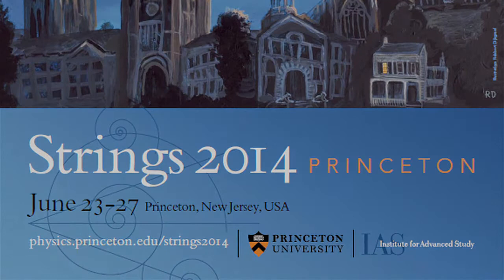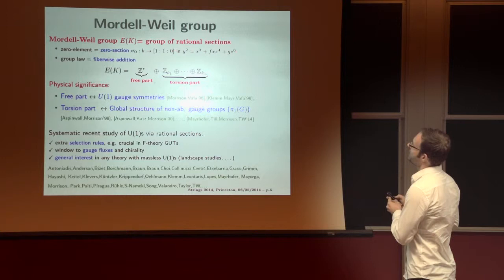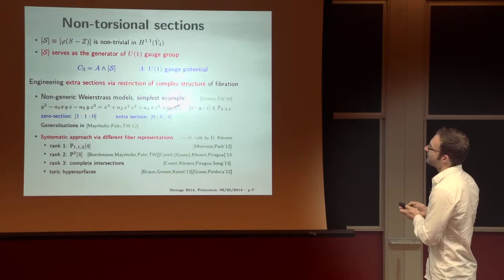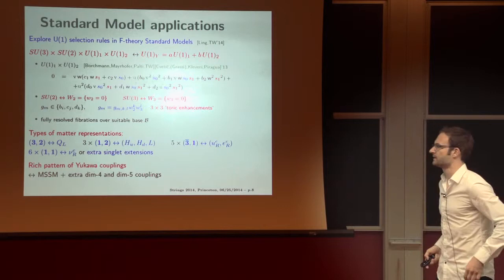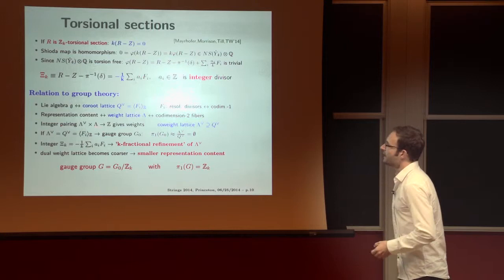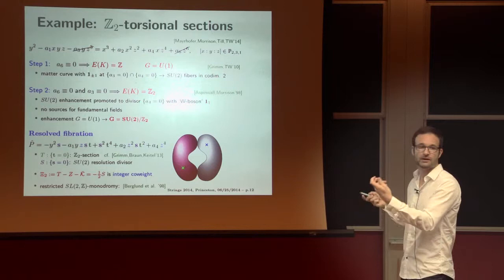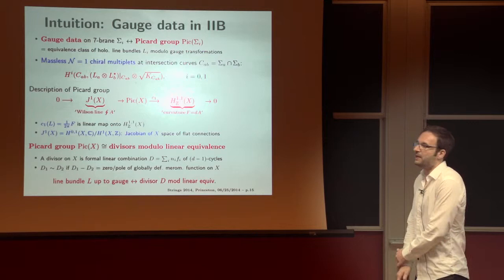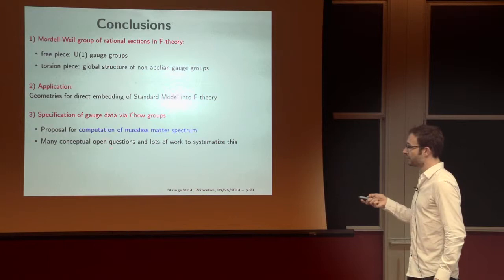Timo Weigand - Mordell Weil torsion and matter spectra in F theory